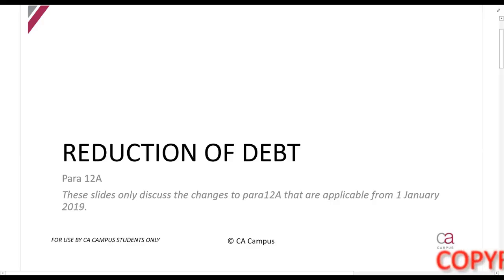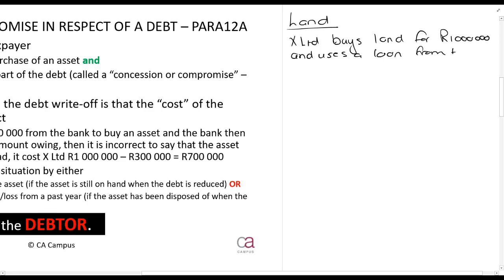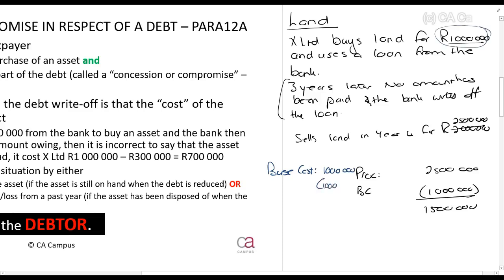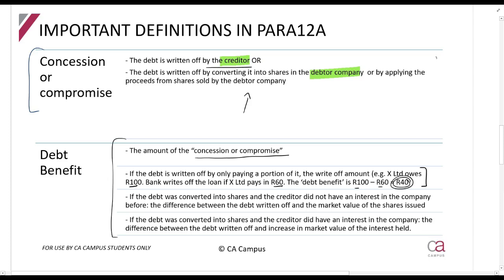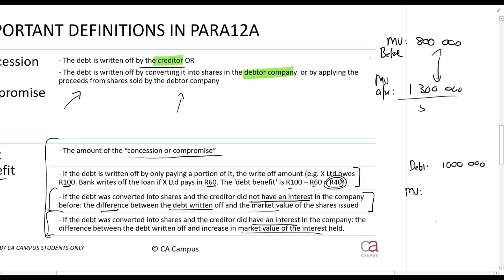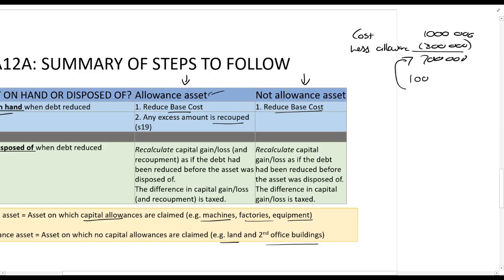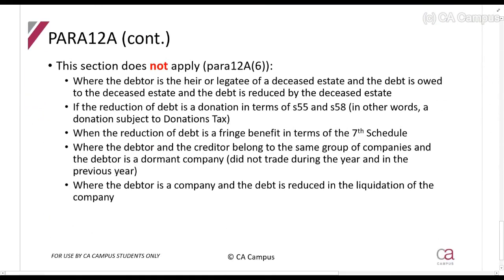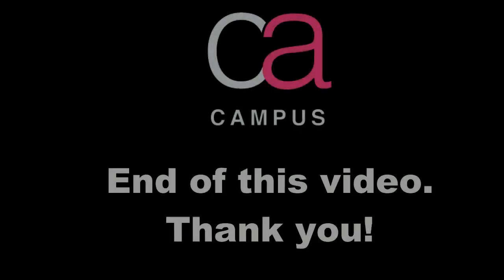Part 12-CGT - Reduction of debt (Para 12A) (NB!) (11min)